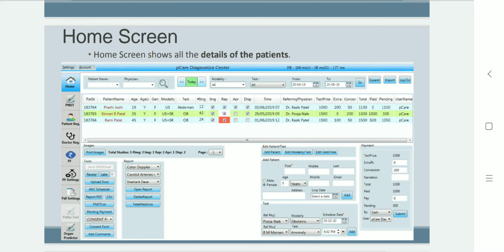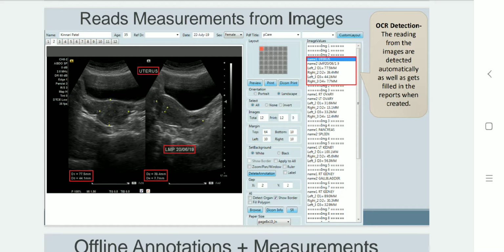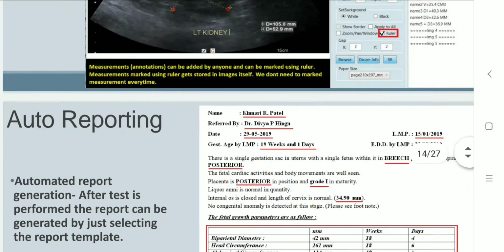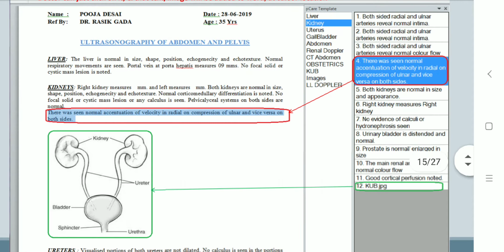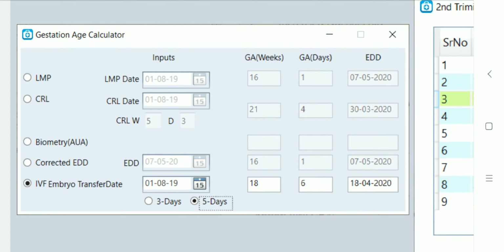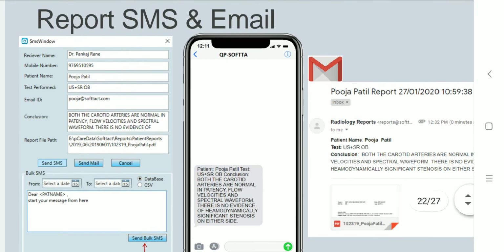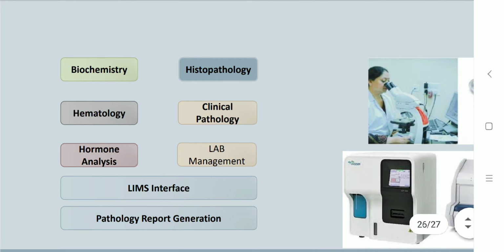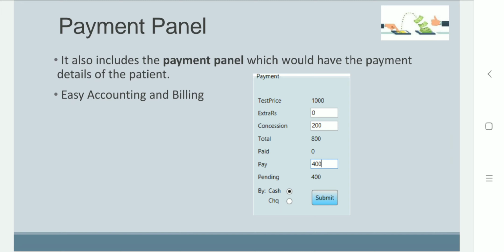pCare Radiology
Brief description of pCare